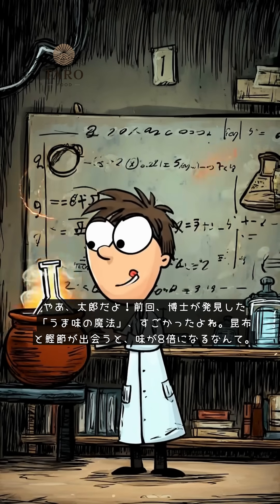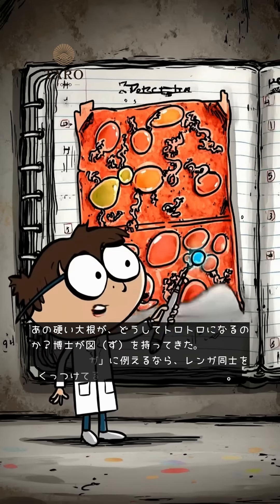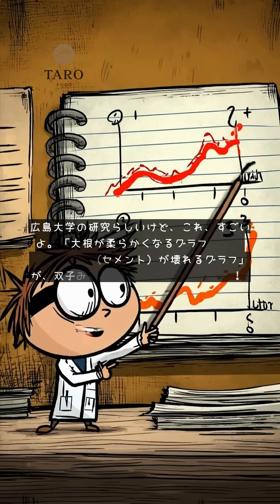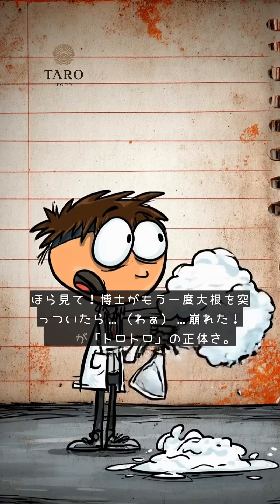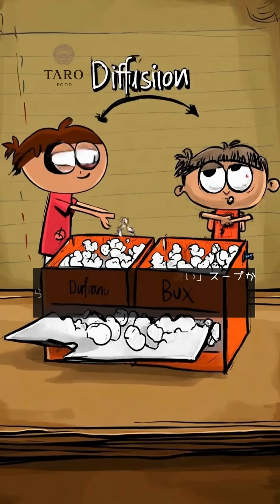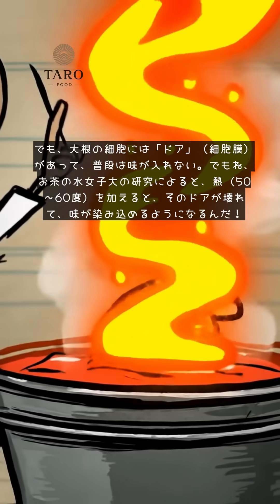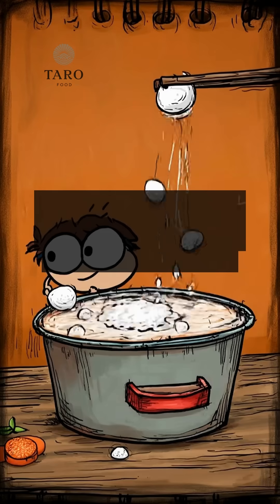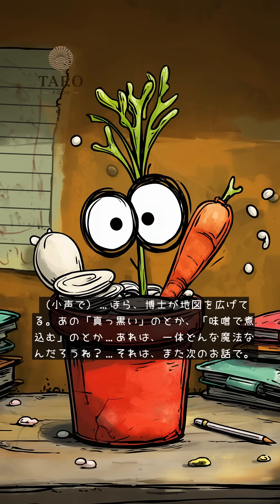おでん鍋の中は「社会」だった!? 具材の役割/The Oden Pot Was Actually a "Society"!? The Roles of Each Ingredient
今回の動画のポイント🍢

1.  大根が「トロトロ」になる物理学
    カチカチの大根が、どうしてあんなに柔らかくなるんだろう？
    博士の資料によると、大根の細胞は「レンガ」で、それを「ペクチン」っていう「セメント」が固めてるんだって [3]。
    おでん鍋で加熱すると、このセメント（ペクチン）が熱で分解して溶けちゃうんだ。
    ある論文でも、大根が柔らかくなるスピードと、ペクチンが分解するスピードが「ほぼ一致する」って証明されてる。
    つまり、セメントが溶けて、レンガ（細胞）が崩れる…これが「トロトロ」の正体となります。

2.  味が染み込む「拡散」の秘密
    じゃあ、味はどうやって中に入るの？
    それは「拡散（かくさん）」っていう現象。味が濃いスープから、味が薄い大根に、味が"お引越し"するんだ。
    でも、ただ浸けてもダメ。ある研究[7]では、熱（50～60℃）を加えることで、大根の細胞の「ドア」（細胞膜）が壊れて、うま味成分が「お邪魔します！」って入れるようになります。

3.  おでん鍋は「社会（エコシステム）」だった
    そして一番びっくりしたのがコレ。
おでん鍋は「社会」だったんだ 。
     「与える役」（供給源）: さつま揚げみたいな練り物[8]は、自分の「うま味」をスープに放出して、スープをリッチにするんだ 。
    「受け取る役」（受容体）: 大根や卵は、そのリッチになったスープを「ありがとう！」って全部吸い込む。
    お互いに助け合って、鍋全体が美味しくなってたんです。

でも、昆布と鰹節のスープの話だよね。
じゃあ、日本の静岡の「真っ黒いスープ」や、名古屋の「味噌のスープ」は…？
日本全国の「ご当地おでん」の謎を深掘りしていきます。
次回の動画も時間が合ったらご視聴してください‼︎

1. The Physics Behind Daikon Becoming "Melt-in-Your-Mouth"
    How does rock-hard daikon become so incredibly tender?
    According to the professor's research, daikon cells are like "bricks," held together by "cement" called pectin [3].
    When heated in an oden pot, this cement (pectin) breaks down and dissolves due to the heat.
    A study also proved that the speed at which daikon softens "almost perfectly matches" the speed at which pectin breaks down.
    In other words, the cement dissolves, and the bricks (cells) crumble... This is the true nature of that "melt-in-your-mouth" texture.

2. The Secret of "Diffusion" That Lets Flavor Penetrate
So how does the flavor get inside?
It's a phenomenon called "diffusion." The flavor essentially "moves" from the rich soup into the less flavorful daikon.
    But just soaking it isn't enough. One study[7] found that applying heat (50–60°C) breaks down the daikon's cellular "doors" (cell membranes), allowing umami compounds to "come on in!"

3. The Oden Pot Was a "Society (Ecosystem)"
And the biggest surprise was this:
The oden pot was a "society."
     "Givers" (Supply Sources): Processed fish cakes like satsuma age[8] release their own umami into the broth, enriching it.
    "Receivers" (Receptors): Daikon radish and eggs soak up all that enriched broth, saying "Thank you!"
    They help each other out, making the whole pot delicious.

But this is about kombu and bonito broth, right?
Then what about Shizuoka's "jet-black broth" or Nagoya's "miso broth"?
We'll dive deeper into the mystery of regional oden across Japan.
If you have time, please watch the next video too‼︎